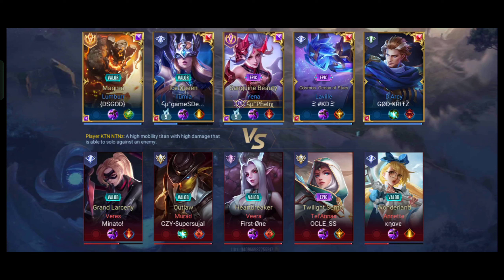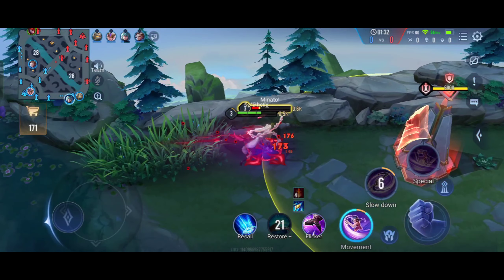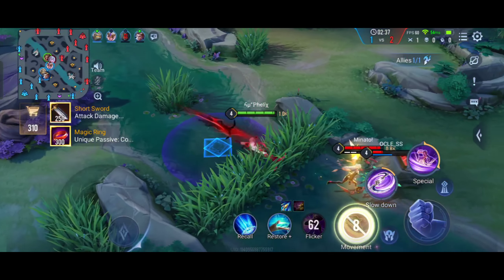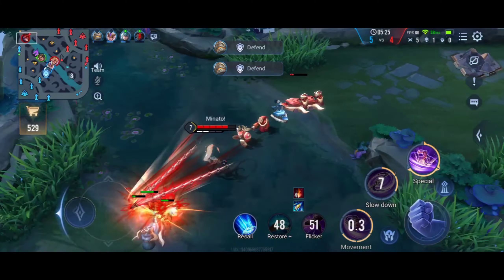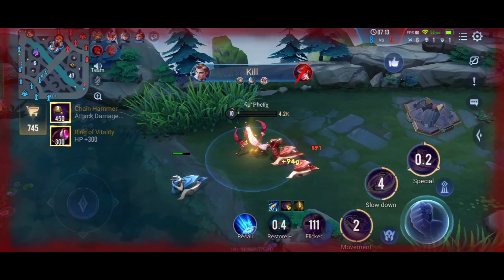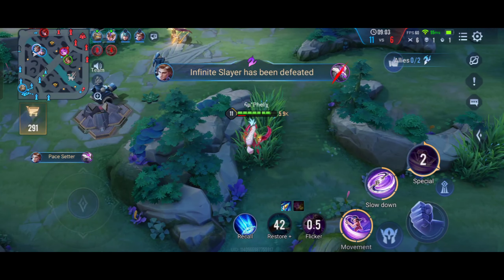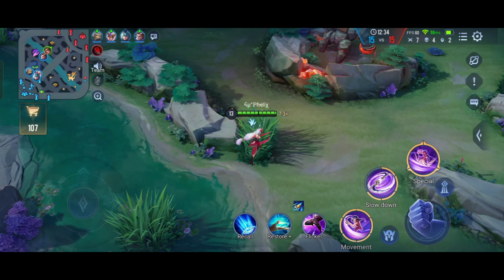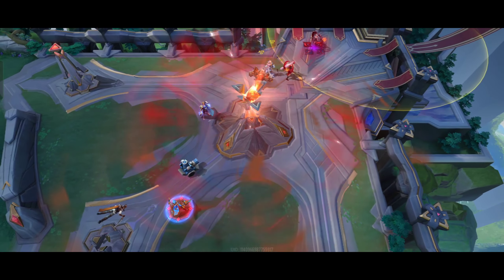Yena Gameplay | Ranked Match | Arena of Valor | Liên Quân Mobile | Aov | Rov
Hello everyone welcome back to the channel. In today's video, we will see the full Yena  Gameplay.

Hope you guys all enjoyed!